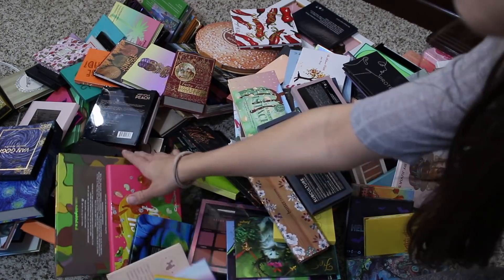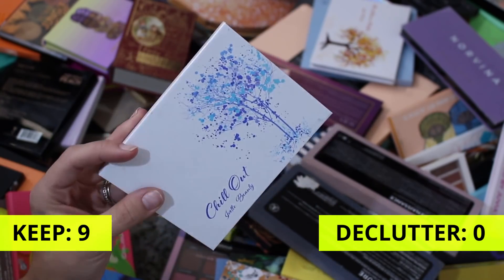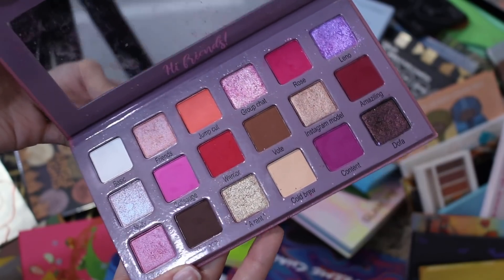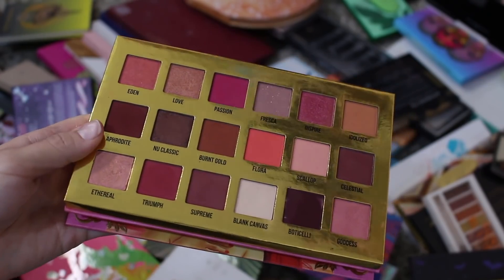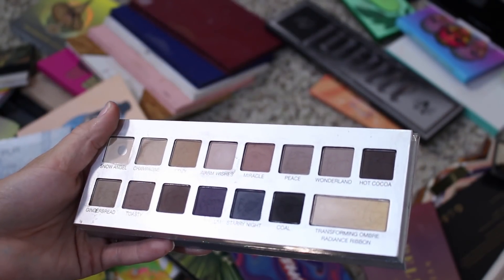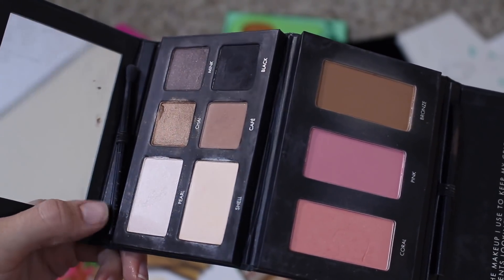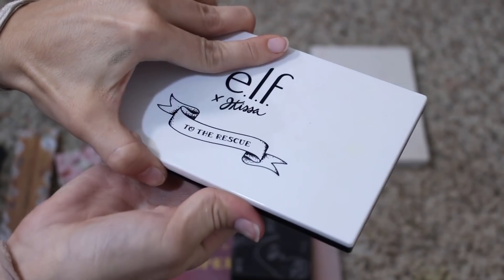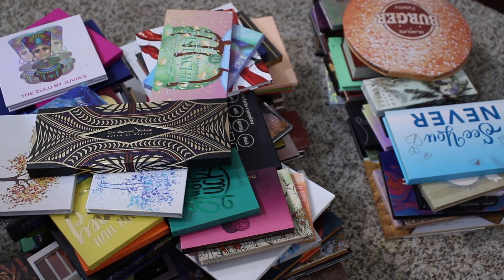I NEED TO GET RID OF SOME PALETTES... | +100 Palettes! | Massive Eyeshadow Palette Declutter 2021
It's time y'all - I need to get rid of some palettes...I have over 100 palettes currently! So let's do a massive eyeshadow palette declutter 2021 -- I like to give my makeup collection a close look every year or so, to make sure there aren't any palettes I've forgotten about and can be moved out of my collection.

~ EXPLORE MY WEBSITE (Lot's of Pinnable Pictures for Videos!)

0:00 It's About Time I Do A Palette Declutter!
2:45 Instagram Shoutout

3:04 Let's Go Through All My Palettes!

36:13 Counting Up the Palettes
37:13 Final Palette Count
37:45 Oops, Missed a Palette!
38:10 Final Thoughts

- 28
Married? Kids?
- Yes, I've been married for 5 years and have 3 children -- a 5 yo girl and 3 & 1 yo boys!
What's Your Upload Schedule?